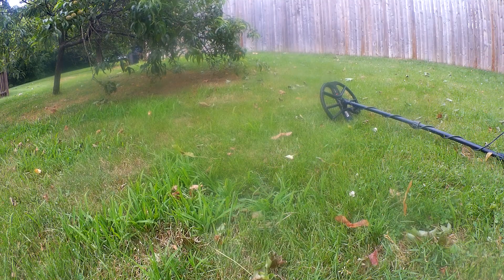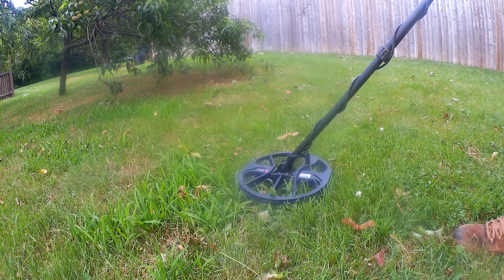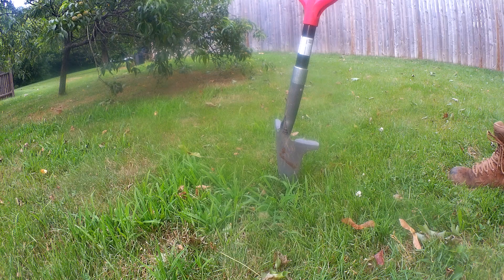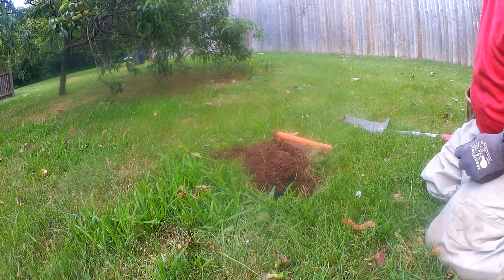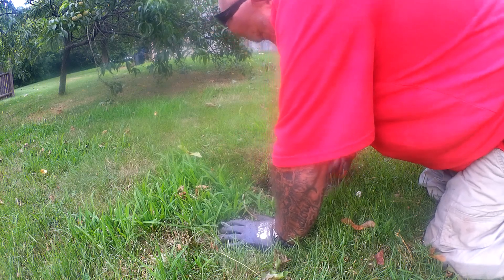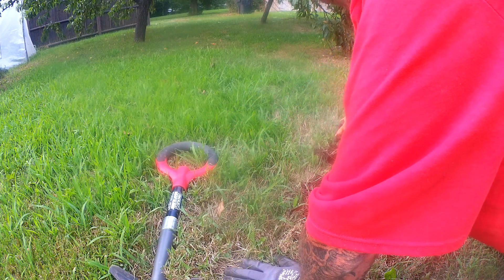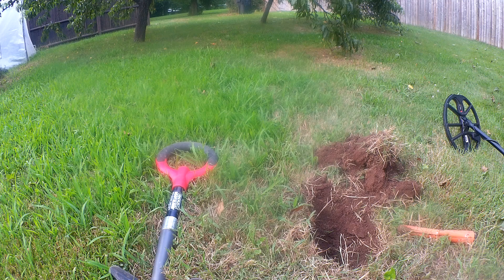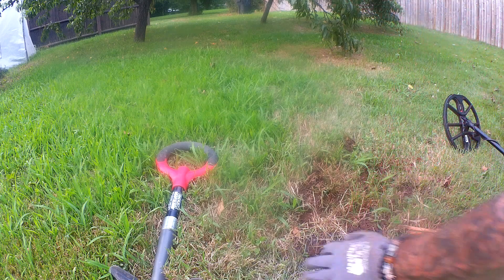Metal detecting in ct useing a MIND LAB 600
Just got back into in in ct hitting up some new spots findin ton of junk but a  few coins to i am new at filming this stuff alone so please hang tight  but having fun